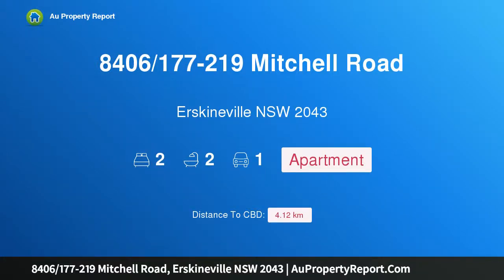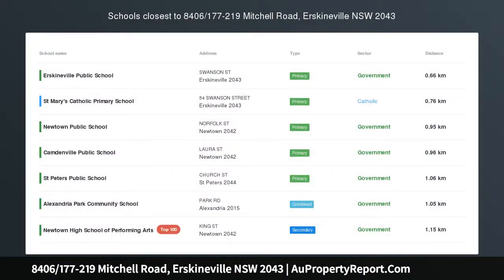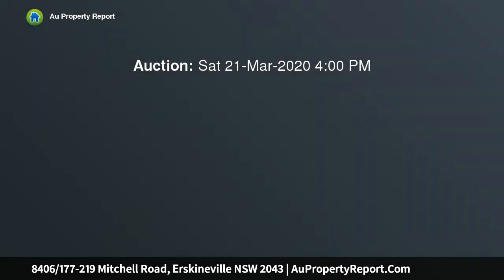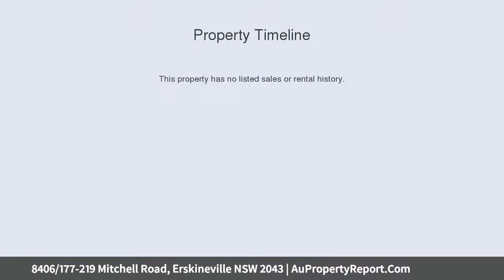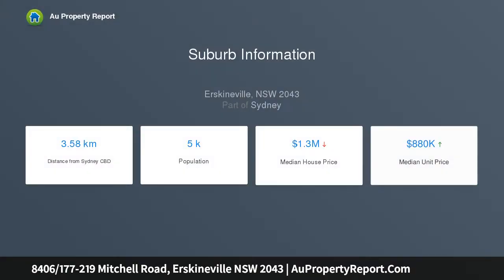8406/177-219 Mitchell Road, Erskineville NSW 2043 | AuPropertyReport.Com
8406/177-219 Mitchell Road, Erskineville NSW 2043
Property Type: apartment
Bedrooms: 2
Bathrooms: 2
Car Space: 1
Large Two Bed, Two Bath &amp; Parking Lifestyle Apartment In Iconic Complex!